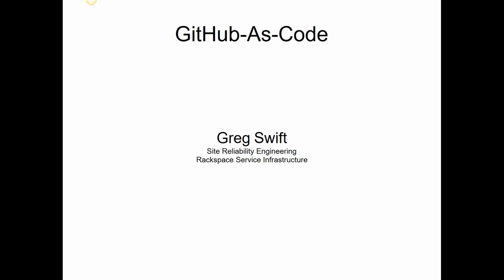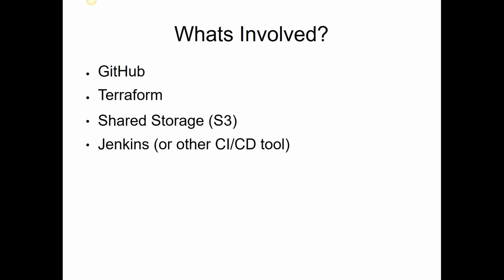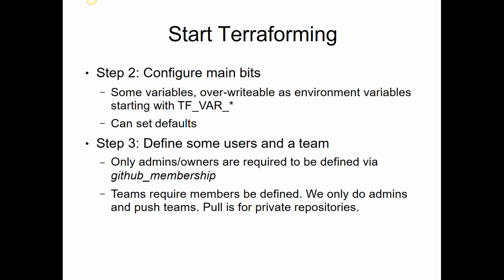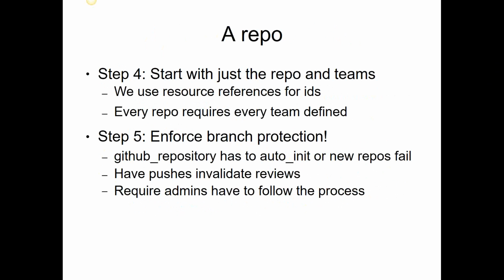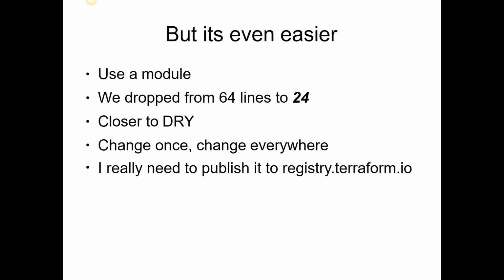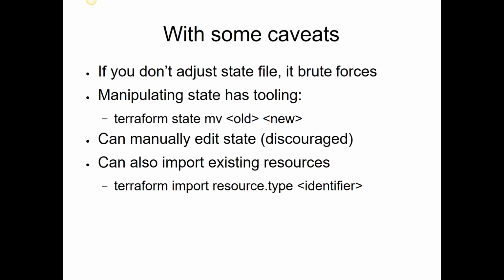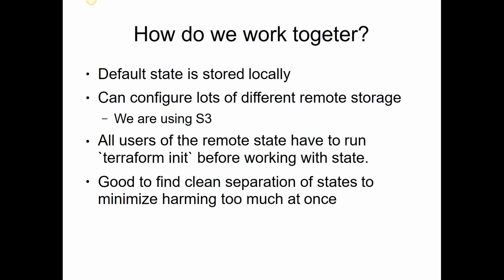Terraform Github User Management by Greg Swift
Greg Swift joins us to discuss using Terraform to manage Github users. Please excuse our technical difficulties with the live demo. The documents are uploaded to Github and a recorded demo will follow.

*About vBrownBag*

*vBrownBag TechTalks*